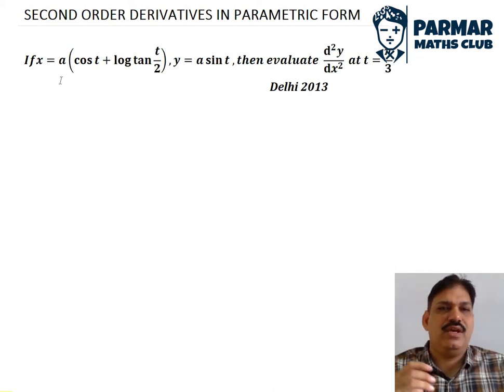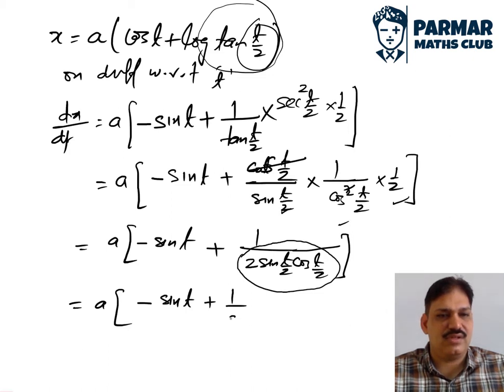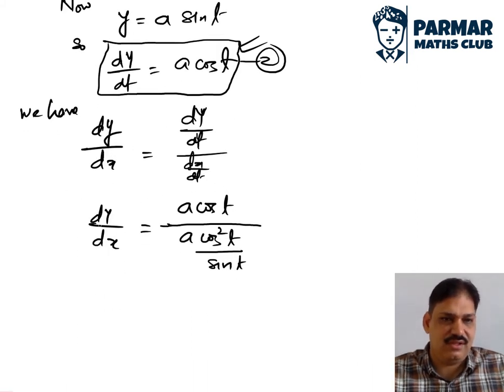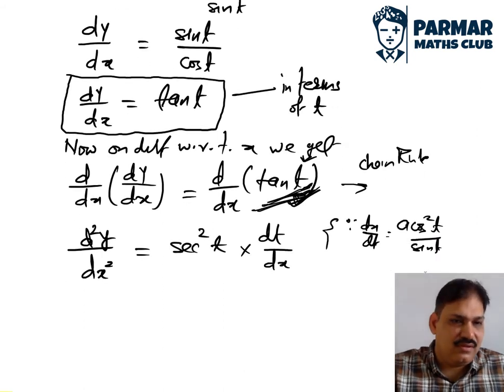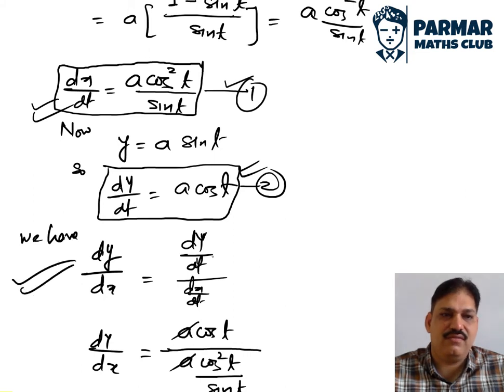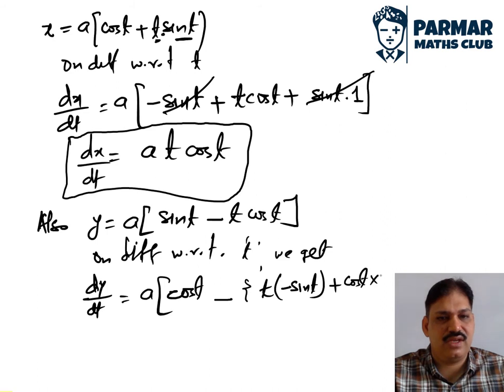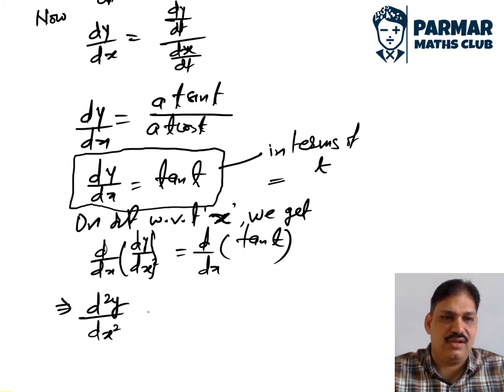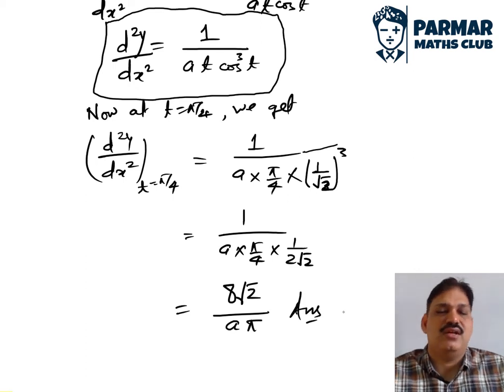CLASS 12 | MATHS | CHAPTER 5 | S#09 | SECOND ORDER DERIVATIVE IN PARAMETRIC FORM | XII CBSE NCERT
CLASS 12 MATHEMATICS CASE STUDIES